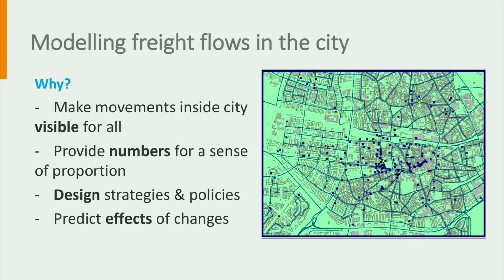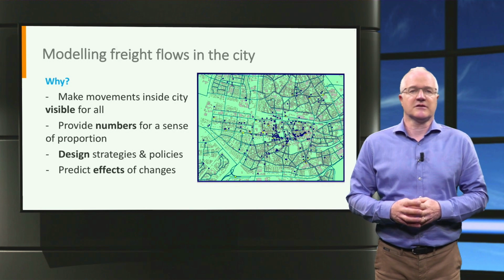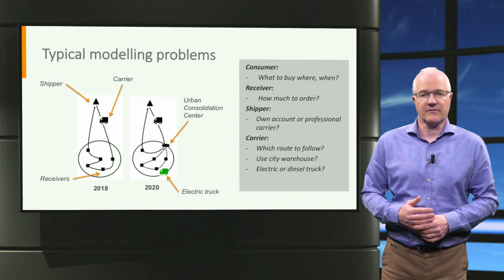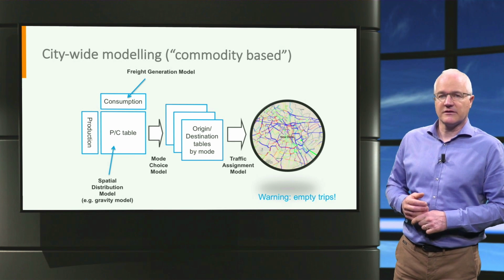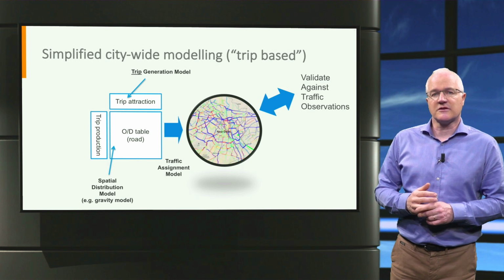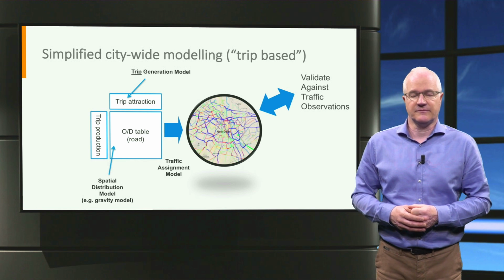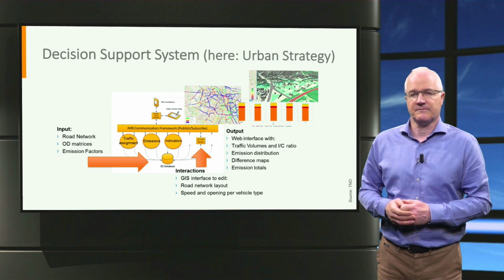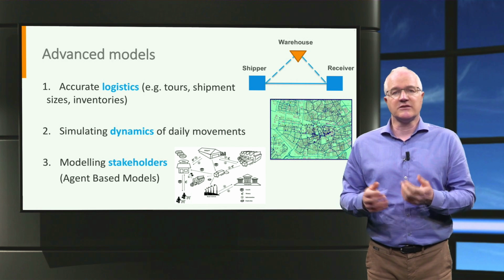CLOG01x_2018_5-2-5_Modelling_city_logistics-video